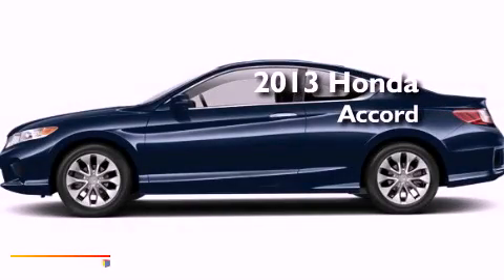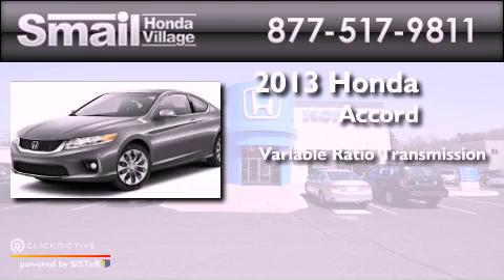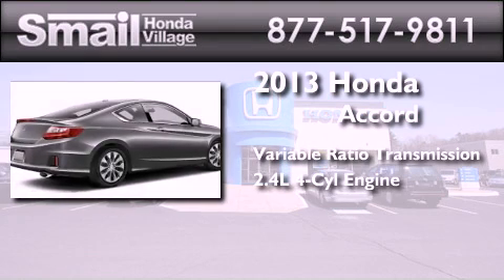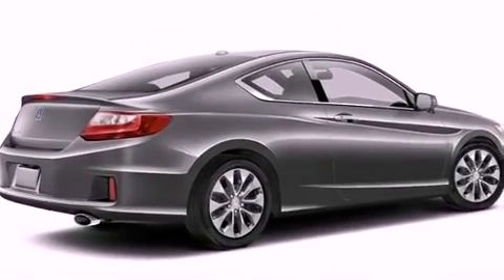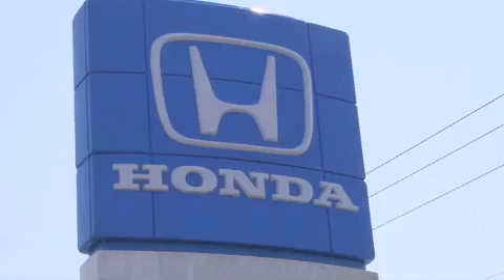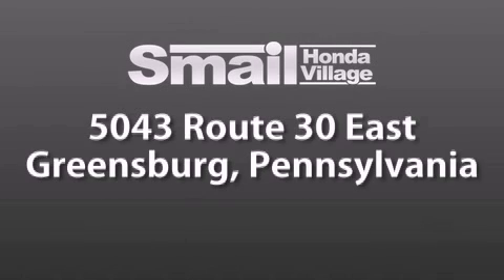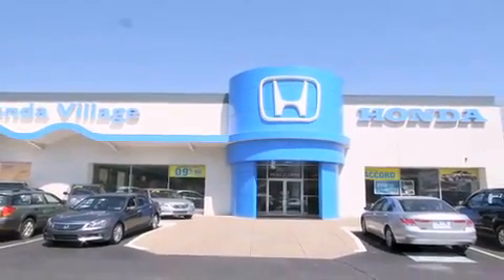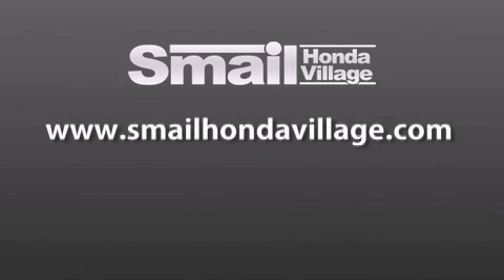2013 Honda Accord Greensburg PA 15601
Year : 2013
 Make : Honda
 Model : Accord
 Engine : Gas I4 2.4L/144
 Trans . : Variable
 Exterior : Still Night Pearl
 Miles : 12
 Interior : Black
 Stock : 94678